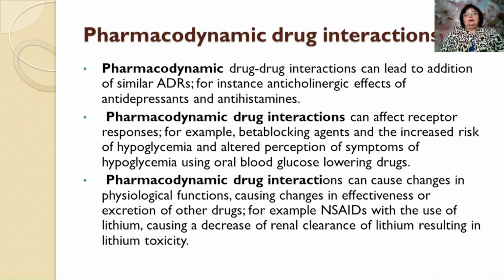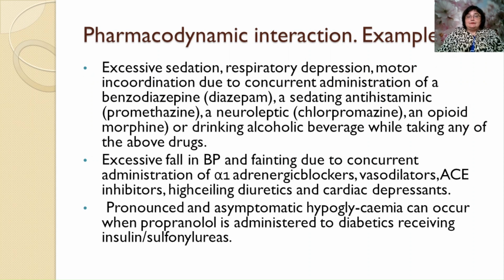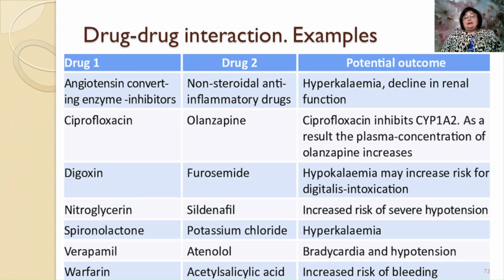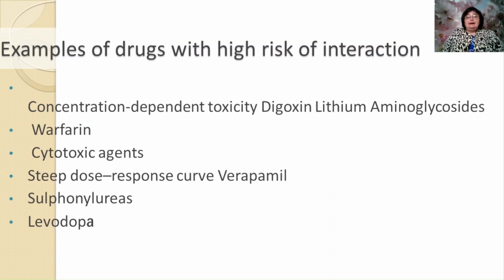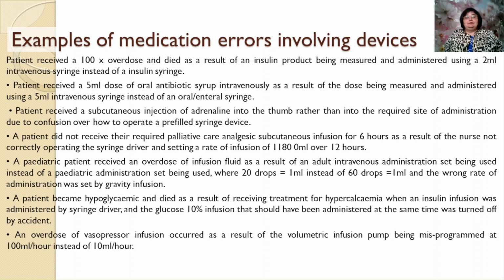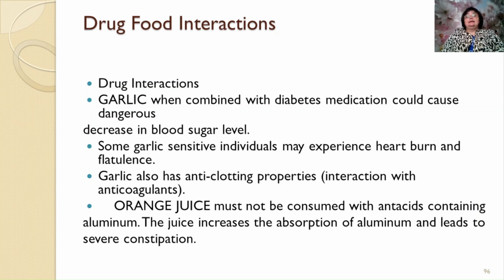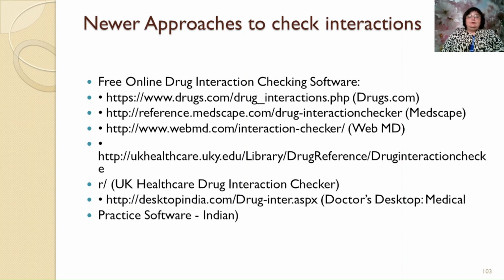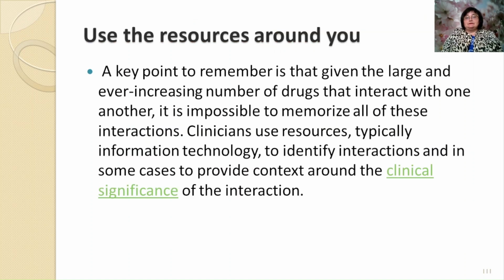Drug interaction. Part 2. Pharmacodynamic drug interaction. Drug food interaction.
Drug interaction. Part 2. Pharmacodynamic drug interaction. Drug food interaction. Drug-drug interaction. Drug- food interaction. Drug device interaction. Drug lense interaction.